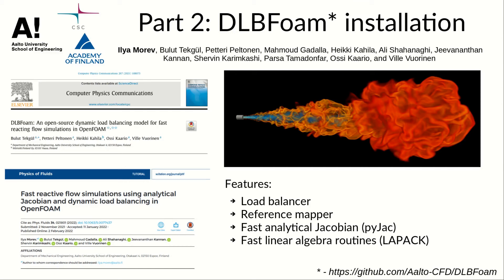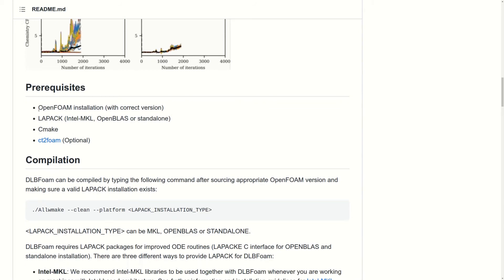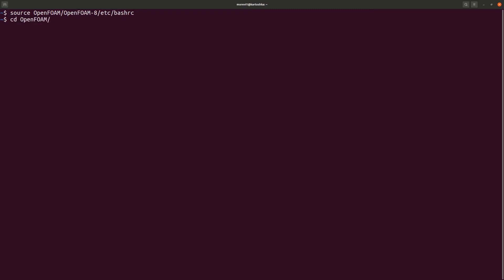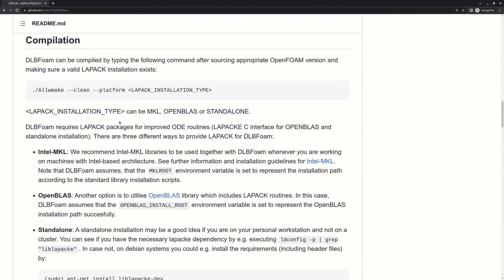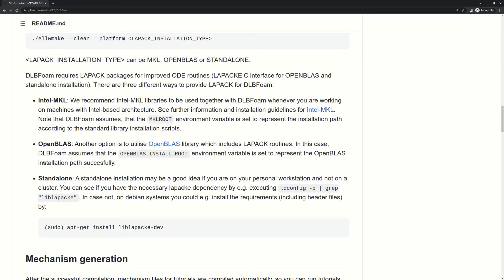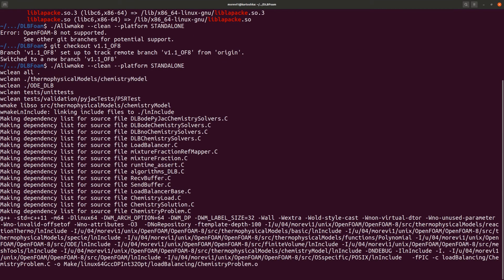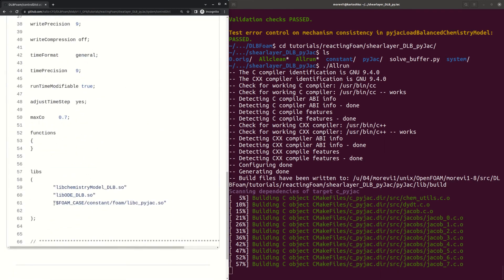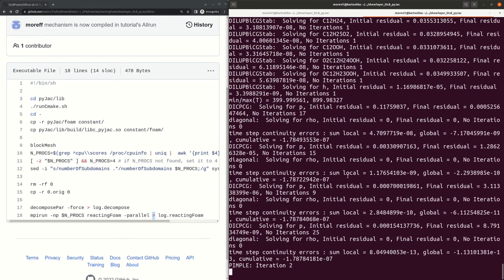DLBFoam 2: Installation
In this video we show the library installation process and go through corresponding scripts.

References:
1. B. Tekgül, P. Peltonen, H. Kahila, O. Kaario, V. Vuorinen, DLBFoam: An open-source dynamic load balancing model for fast reacting flow simulations in OpenFOAM, Computer Physics Communications, Volume 267, 10.1016/j.cpc.2021.108073 (2021).
2. I. Morev, B. Tekgül, M. Gadalla, A. Shahanaghi, J. Kannan, S. Karimkashi, O. Kaario, V. Vuorinen, Fast reactive flow simulations using analytical Jacobian and dynamic load balancing in OpenFOAM, Physics of Fluids 34, 021801, 10.1063/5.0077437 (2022).